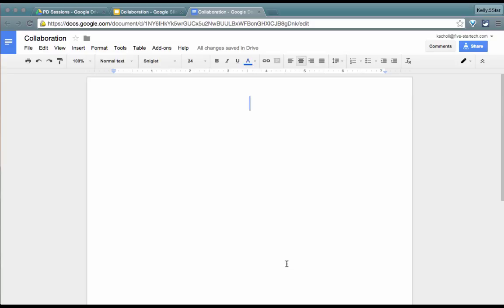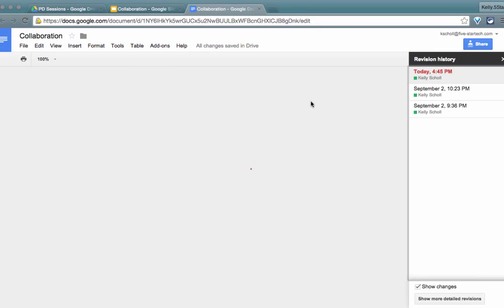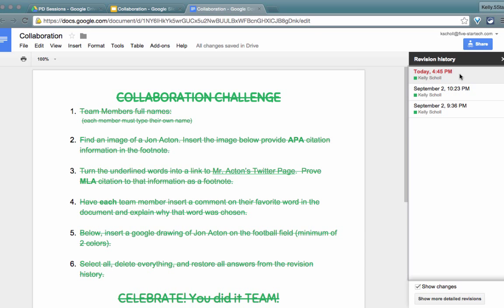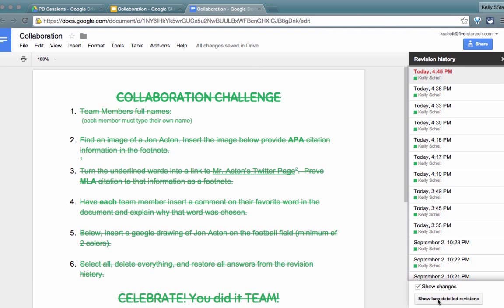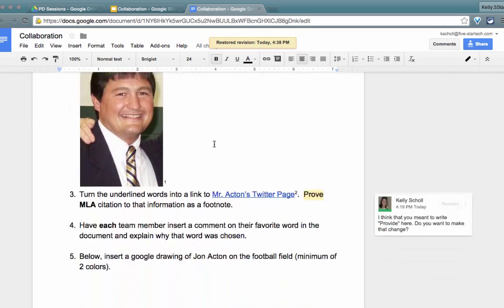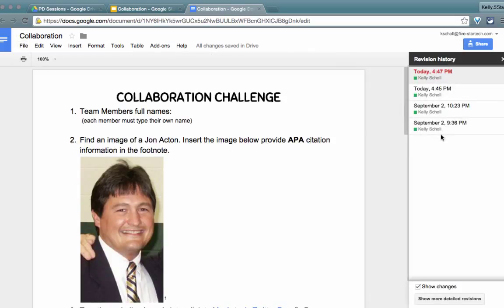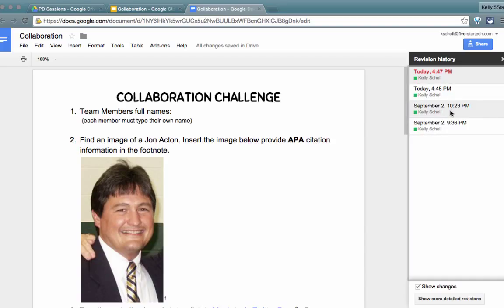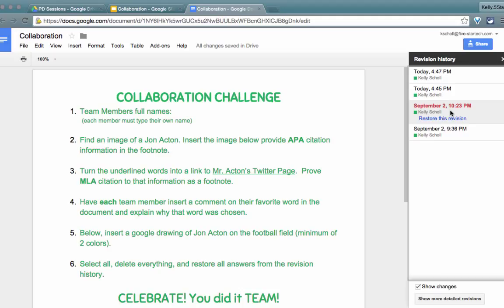Rev Hist in gDoc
Whether it is to view what edits have been made, view who has contributed most/least, or revert back to an earlier idea that was better before you veered off on a tangent... Revision History can be a life saver!